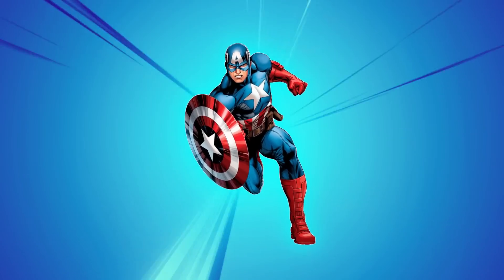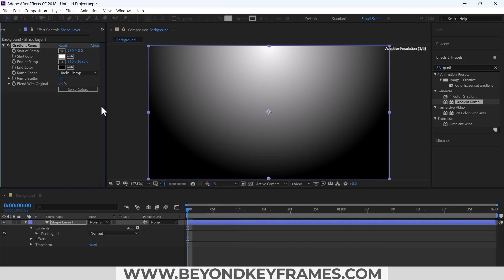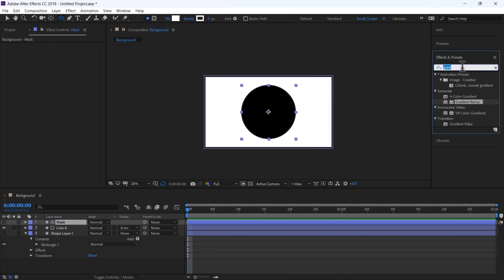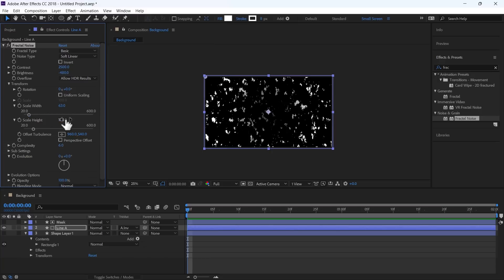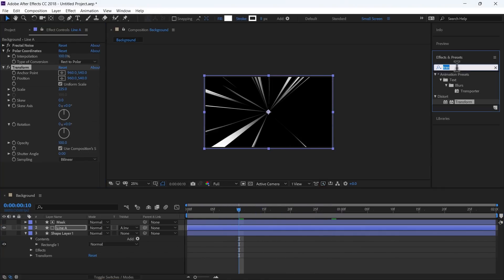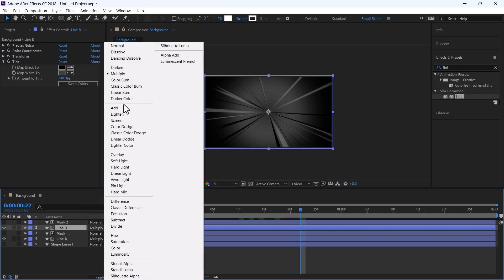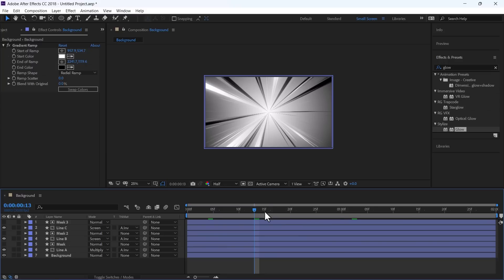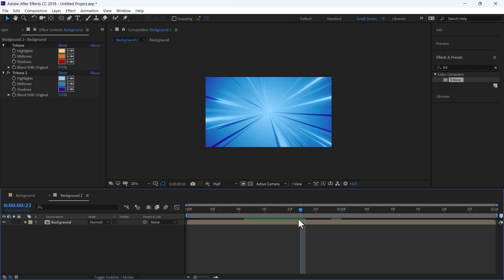Create COMIC Background Animation in After Effects | Tutorial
In this video I will guide you that how you can create a comic background in after effects which you can use to show animation of a comic character. Complete Video is done using only effects and preset panel, No external plugins are used

for further details and other elements

Chapters

00:00 Intro
00:36 Create Shape 1
01:00 Gradiant Ramp
01:40 Masking
02:11 Fractal Noise
02:50 Polar Coordinates
03:10 Transform and Invert
03:30 Duplicate and tint usage
04:40 Using the Glow Effects
05:19 Using Tritone Effect
05:40 Outro